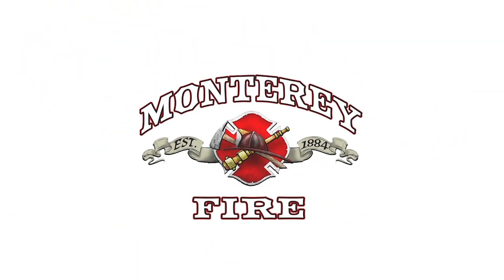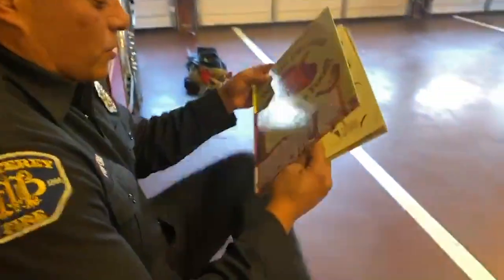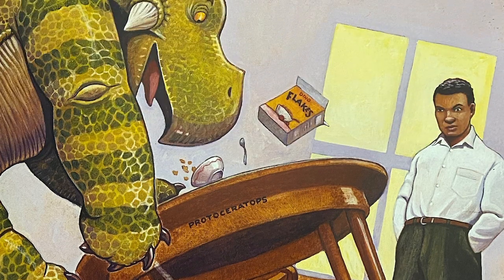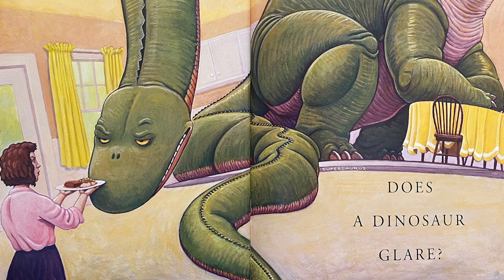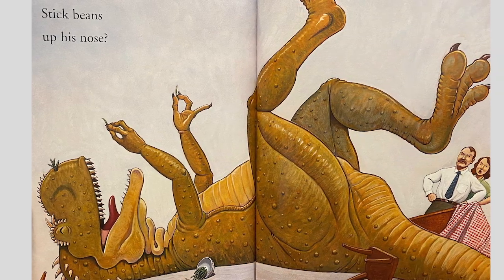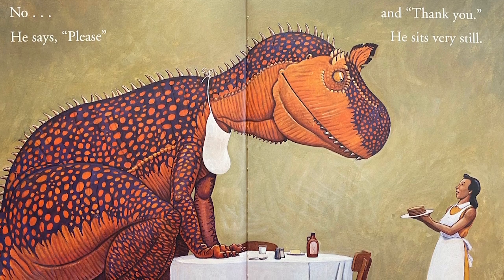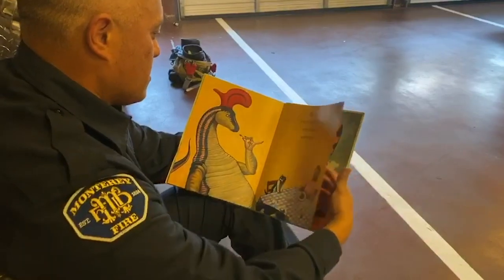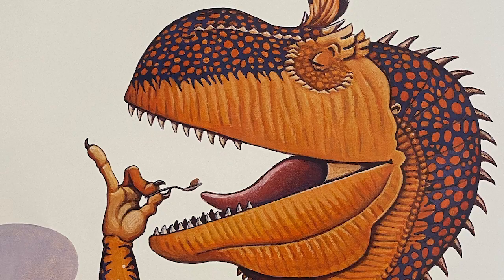Monterey Firefighters Read "How Do Dinosaurs Eat Their Food?"